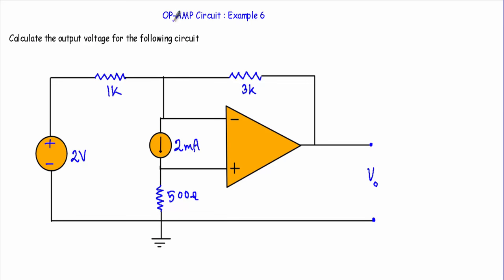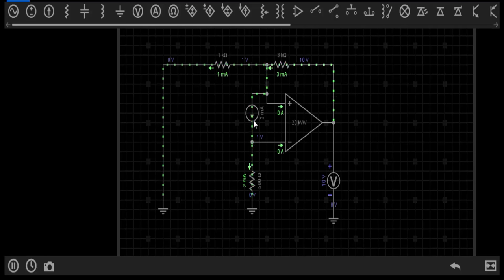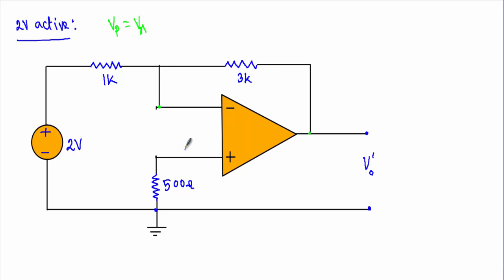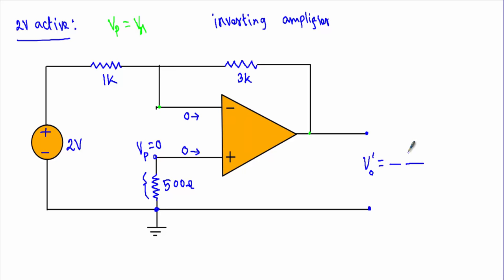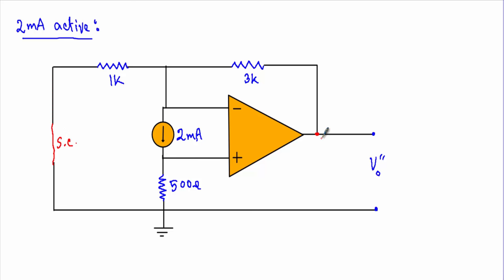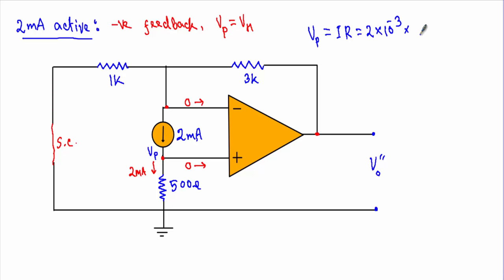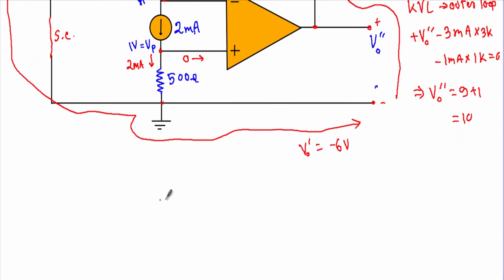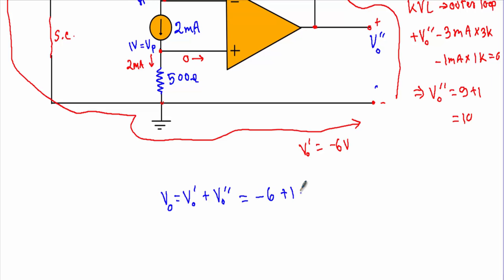OP-AMP Circuit : Example 6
This problem is collected from following handouts:
Prepared By: James Stalis, Dept. of EECS, University of Kansas